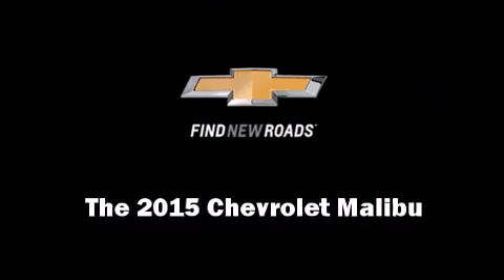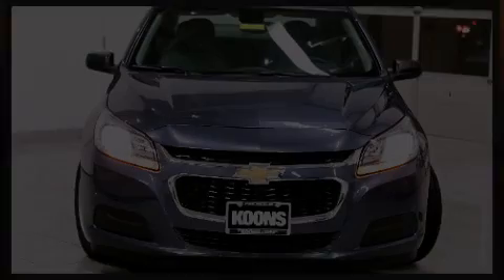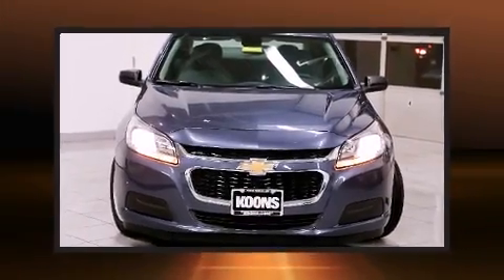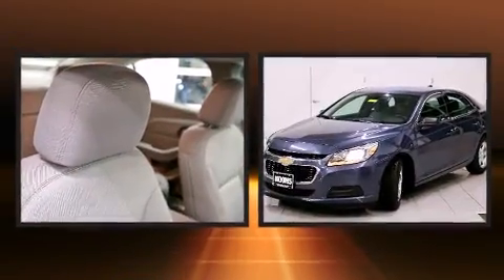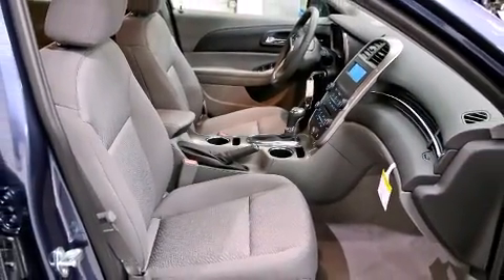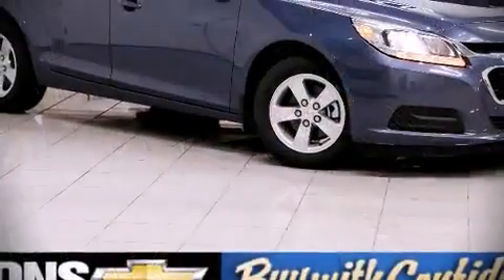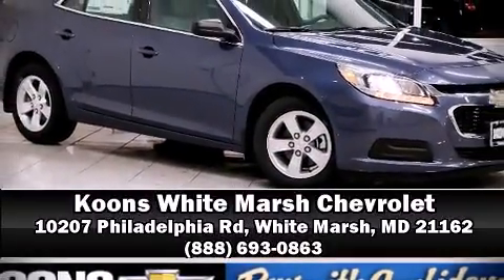2015 Chevrolet Malibu 1LS in White Marsh, MD 21162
The 2015 Chevrolet Malibu. This 4 door, 5 passenger sedan is ready to drive off the showroom floor! Under the hood you'll find a 4 cylinder engine with more than 170 horsepower, and for added security, dynamic Stability Control supplements the drivetrain. Both high fuel economy and flexible performance are assured by the 6 speed automatic transmission. Chevrolet infused the interior with top shelf amenities, such as: delay-off headlights, a trip computer, tilt and telescoping steering wheel, power door mirrors, cruise control, an overhead console, and remote keyless entry. Premium sound drives 6 speakers, providing you and your passengers a sensational audio experience. Chevrolet also prioritized safety and security with features such as: head curtain airbags, front and rear SIDE impact airbags, traction control, a panic alarm, onStar, and 4 wheel disc brakes with ABS. Brake assist technology provides extra pressure when applying the brakes. Our experienced sales staff is eager to share its knowledge and enthusiasm with you. We'd be happy to answer any questions that you may have. We are here to help you.